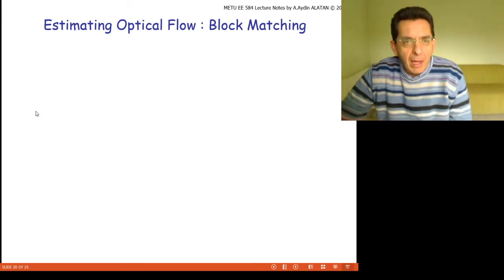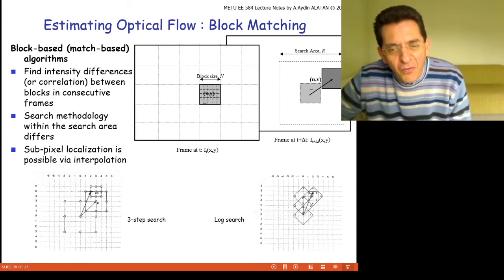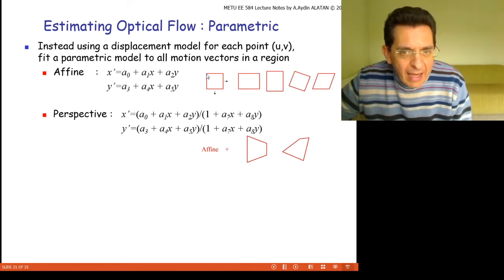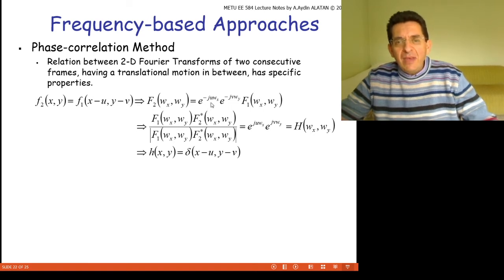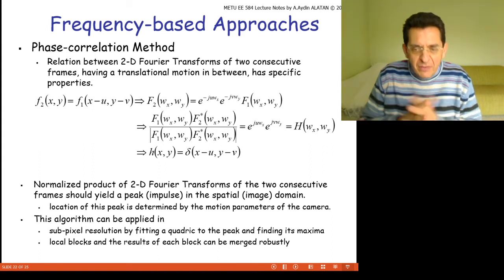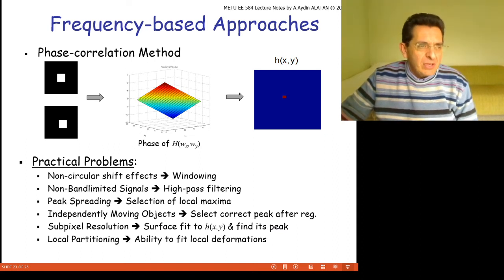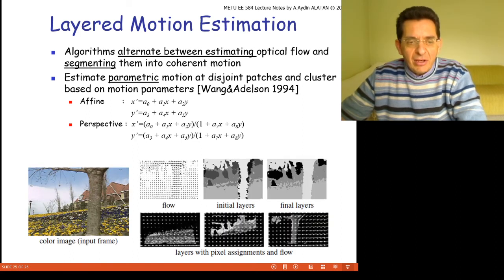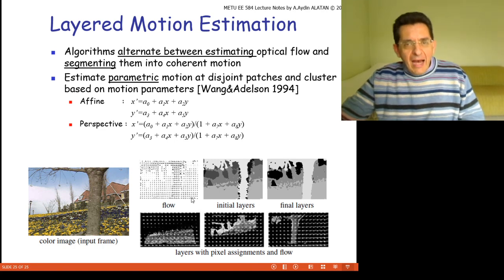METU EE584 : 07 OpticalFlow (Part2 of 2)